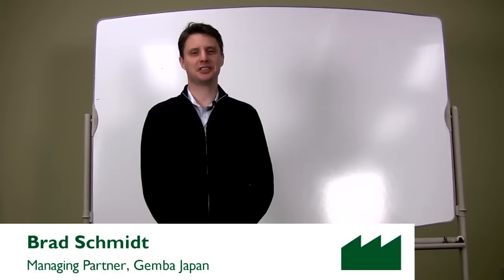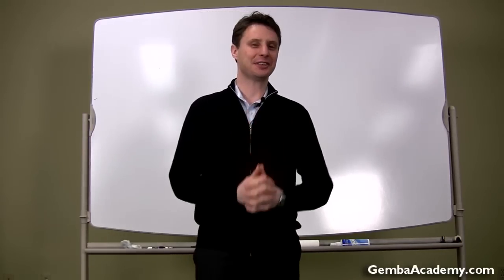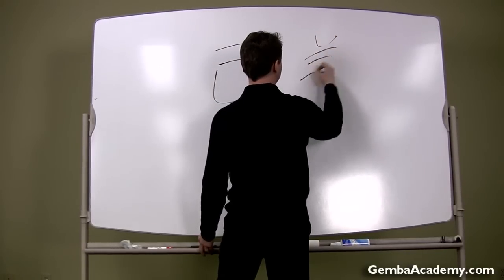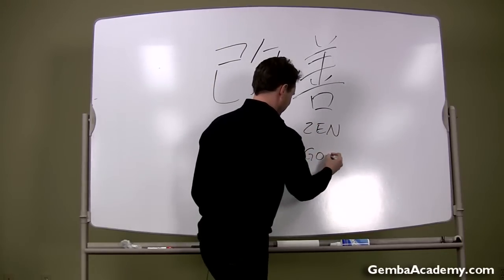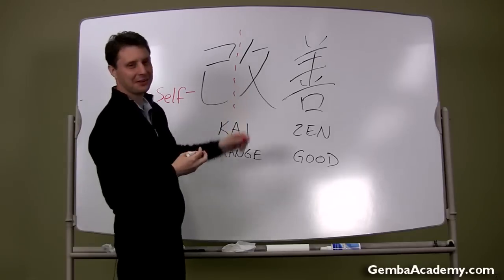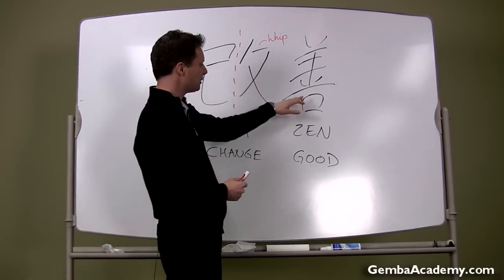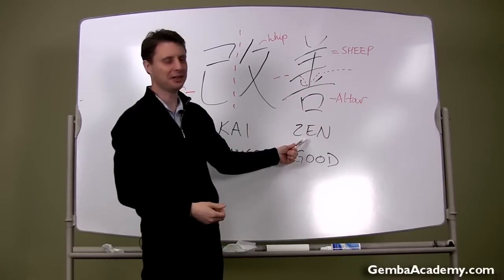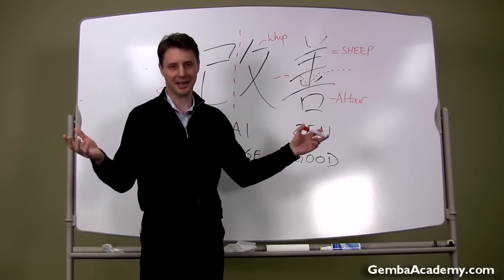Learn What the True Meaning of Kaizen is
| Listen to Brad Schmidt, who is fluent in Japanese, break down the Japanese characters of this mysterious word.